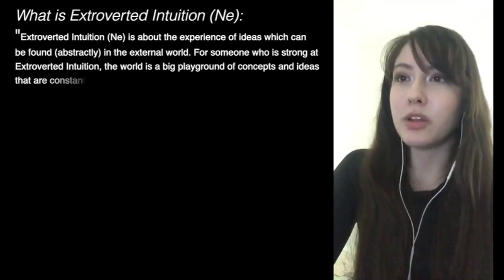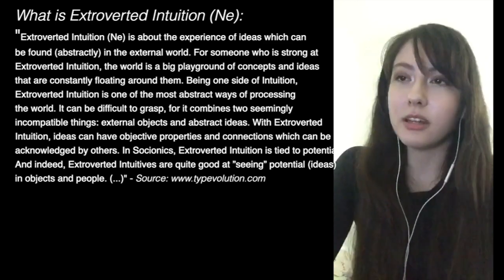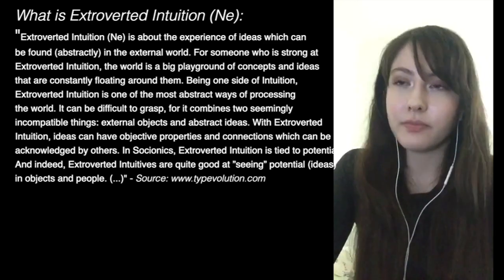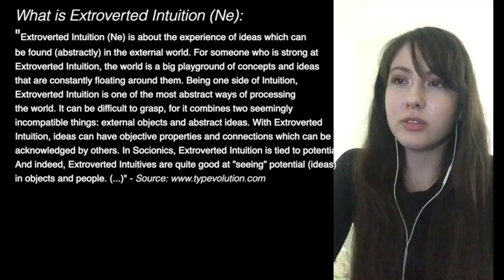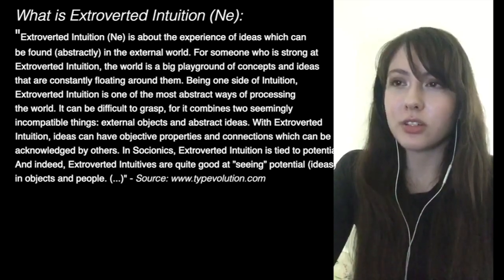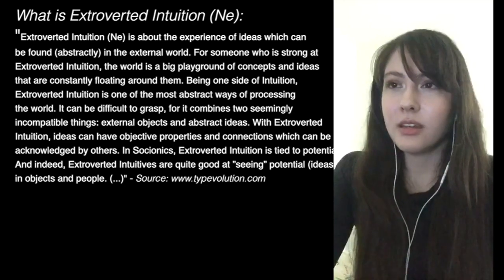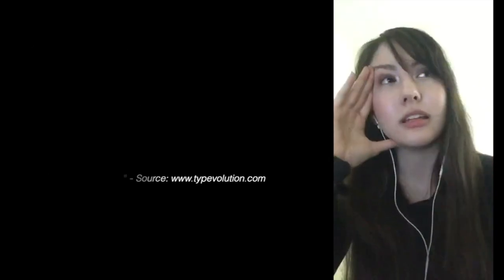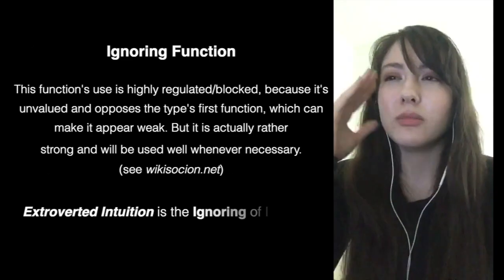Differences between ILI & SLI / INTJ & ISTJ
"What are the differences between an ILI (INTJ) and SLI (ISTJ) male?" This recorded live video compares the ILI and SLI (Socionics) types, also referring to them as INTJ and ISTJ (MBTI). Jordan Peterson and Harrison Ford are the prime examples. The video goes through the functional differences and similarities between both types.

UPDATE: As of now, I believe Jordan Peterson is actually Ni subtype, aka ILI-Ni.

• Most Common MBTI Mistypes (Online)

😊**GET TYPED & COACHED BY ME:
(First coaching session is FREE!)